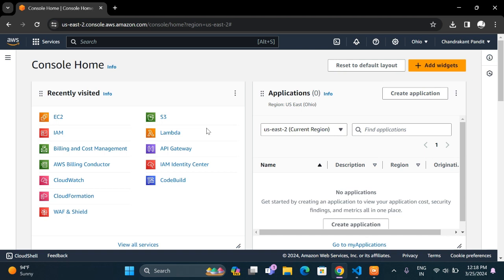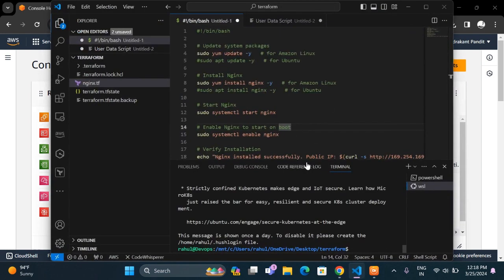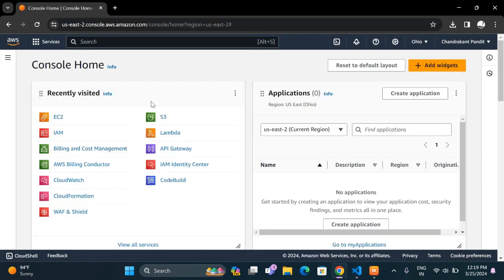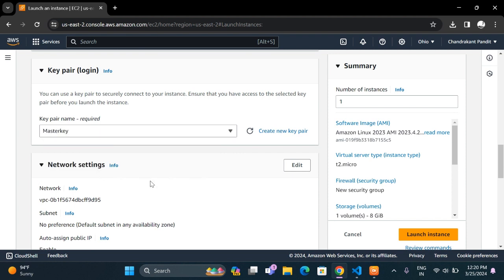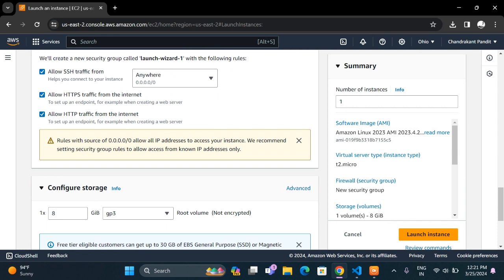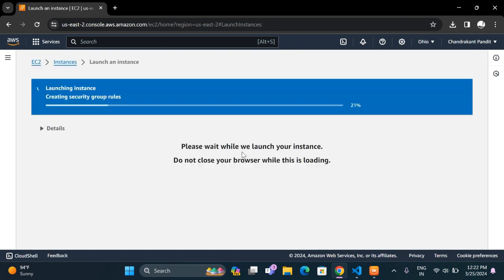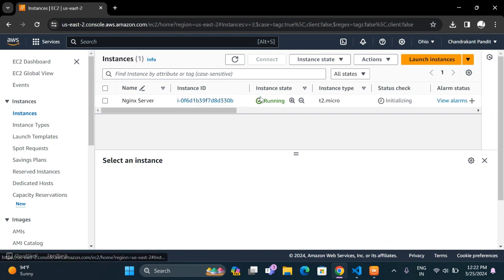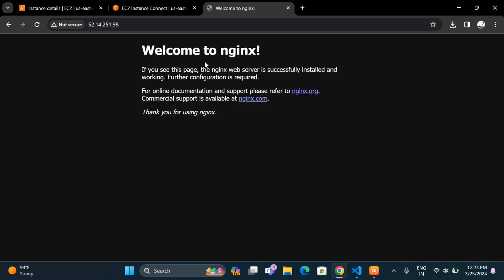EC 2 User Data Section for Pre installed - Packages | AWS Cloud EC-2 launching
EC 2 User Data Section for Pre installed - Packages @harmoli_wav EC-2
Script for Eginx :
#!/bin/bash

# Update system packages
sudo yum update -y   # for Amazon Linux
sudo apt update -y # for Ubuntu

# Install Nginx
sudo yum install nginx -y   # for Amazon Linux
sudo apt install nginx -y # for Ubuntu

# Enable Nginx to start on boot

# Verify Installation
echo "Nginx installed successfully. Public IP: $(curl -s